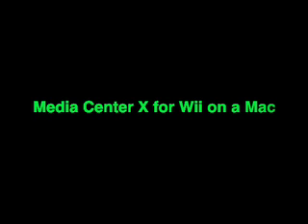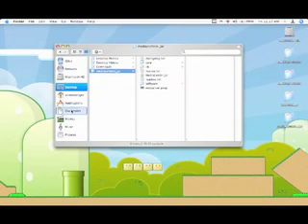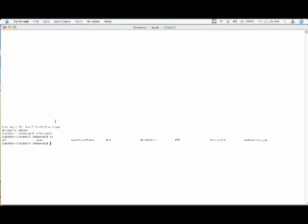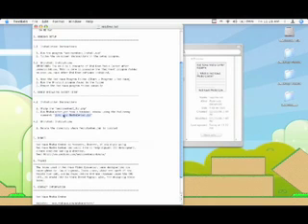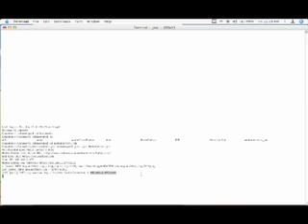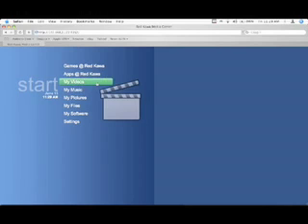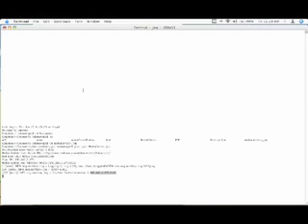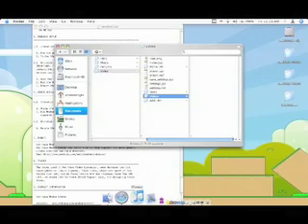Wii Media Center X for Wii on a Mac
Alright, the video encoder I talked about is called ffmpegX and to download Wii Media center X go to this URL